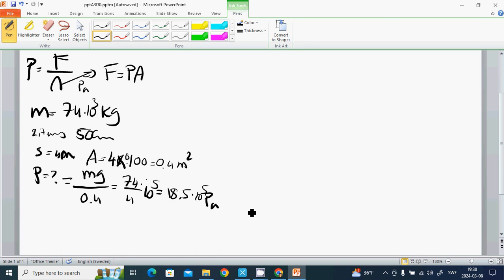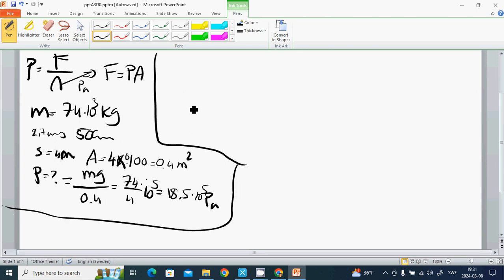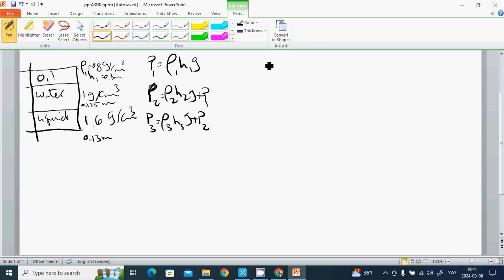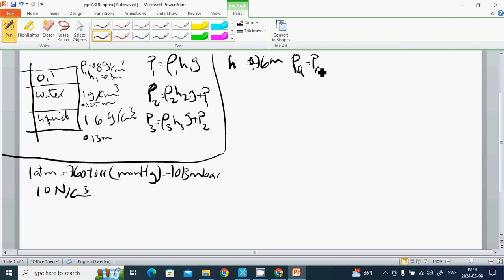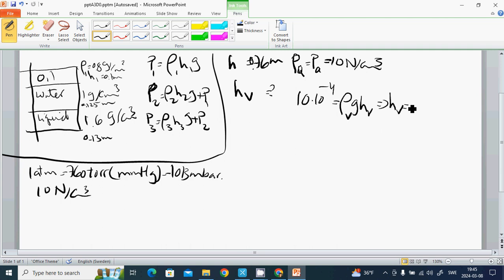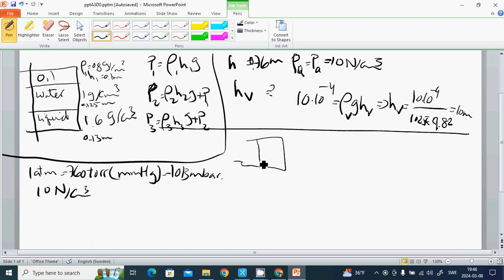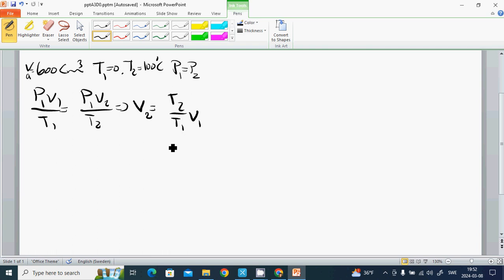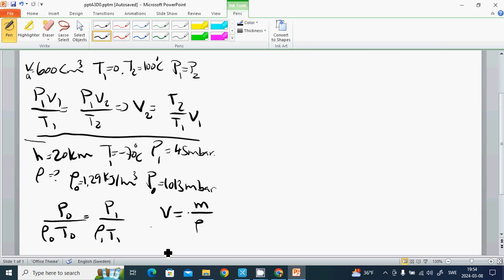11 pressure and temperature